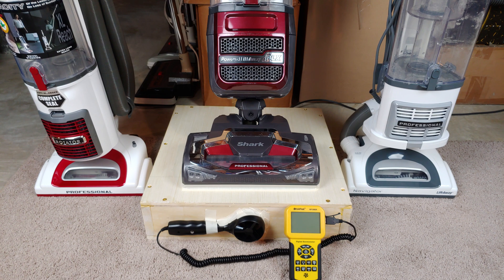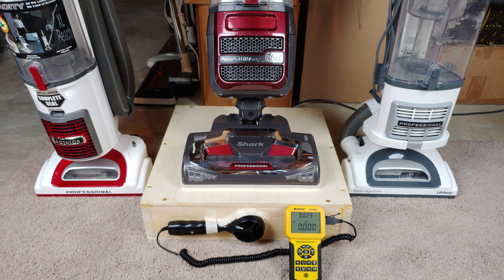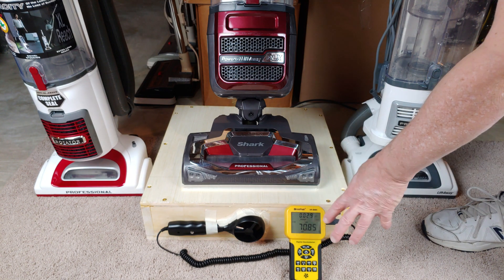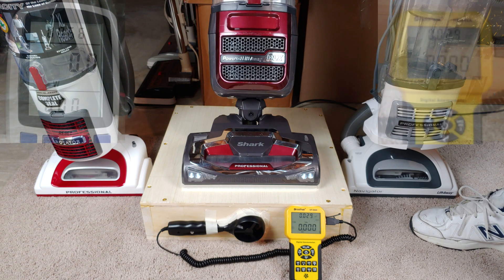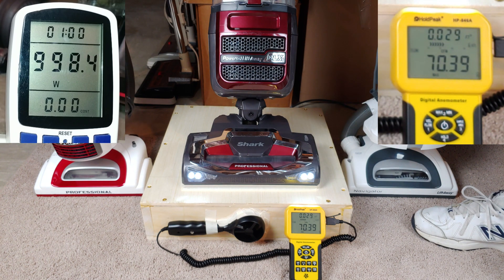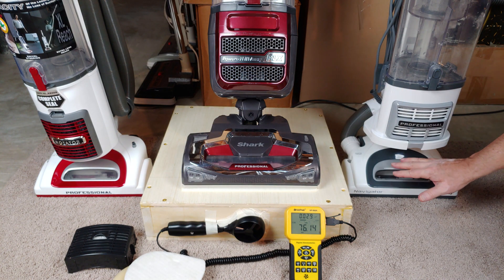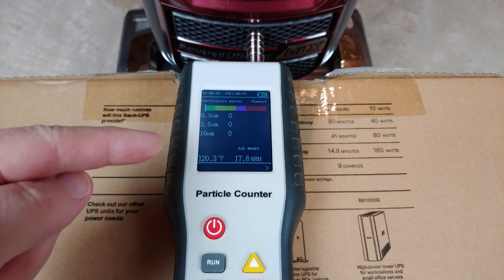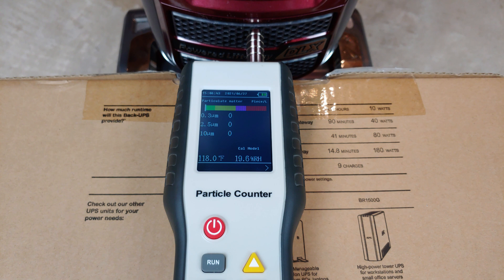Shark Powered Lift Away DLX NV585 Airflow Suction RPM And Particle Tests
This Shark has far too much nozzle suction so the control valve must be opened to use it on medium pile carpet.